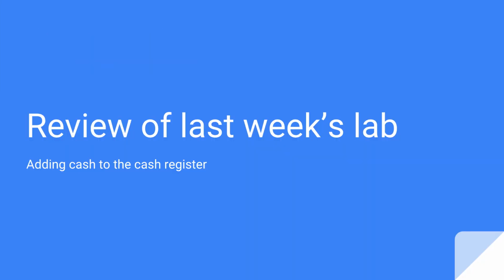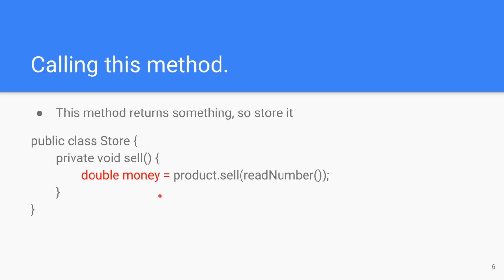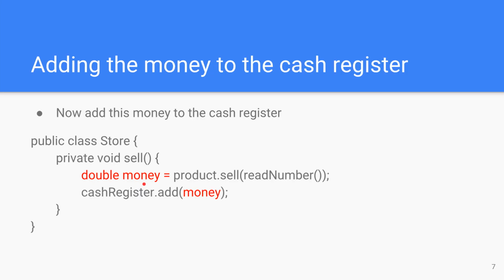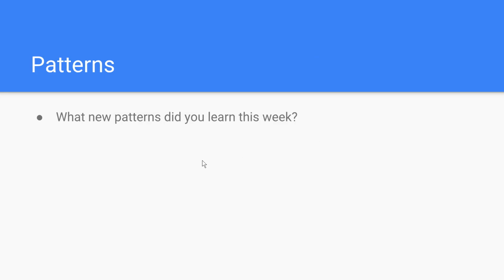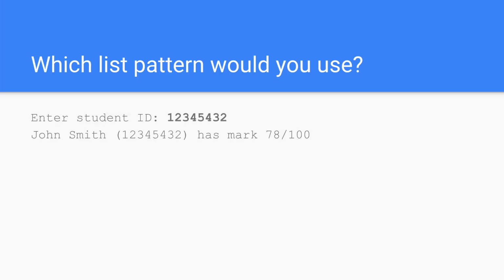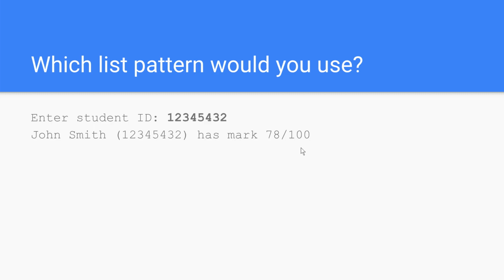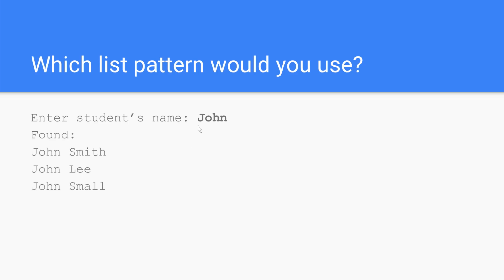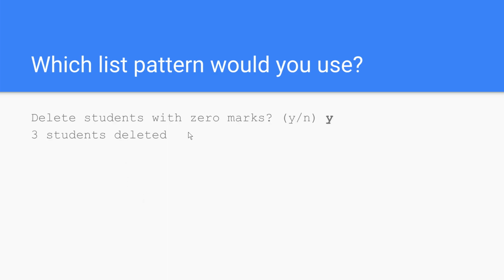Lab 6 Slides